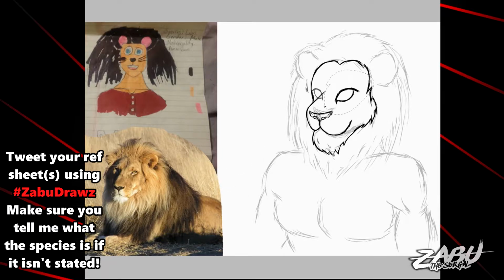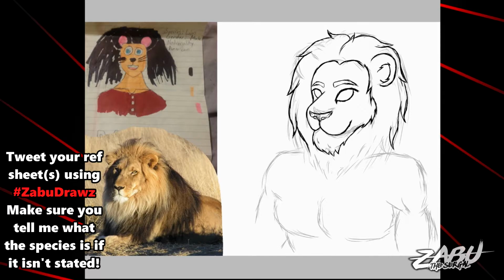Drawing DeCarlo The Lion!! | ZabuDrawz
WANT FREE ART?!
Tweet your art using ZabuDrawz!
MUST BE FOLLOWING ME!!
Make sure you specify the Species when you submit!

Commission Zabu's Creators!!